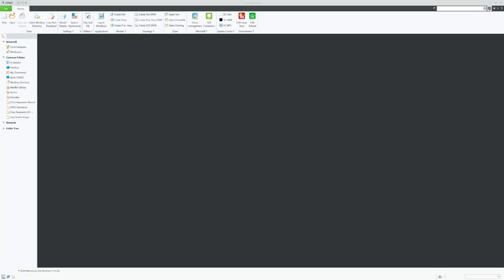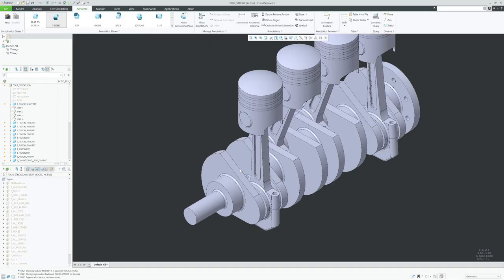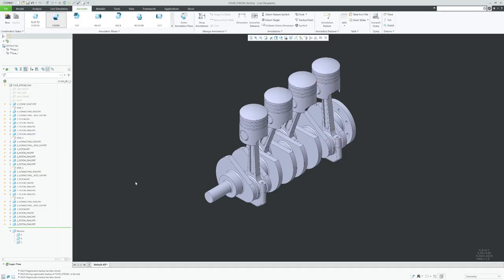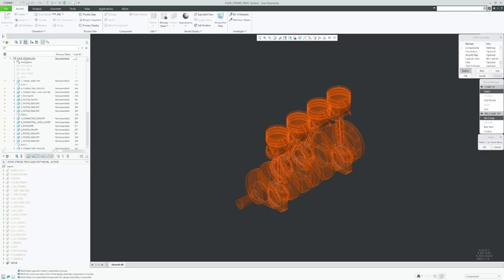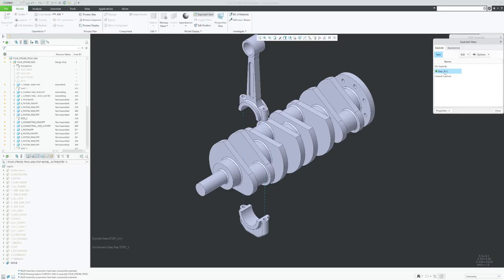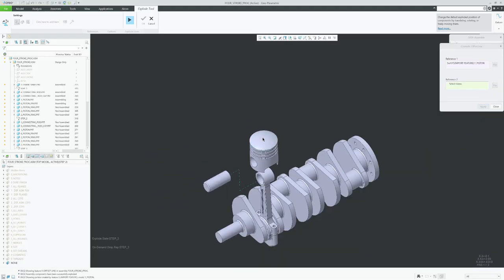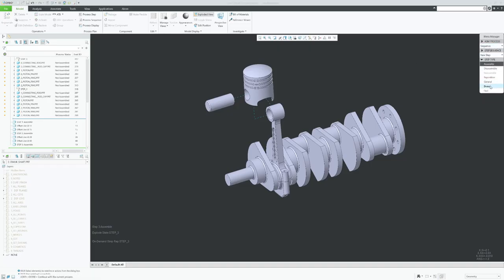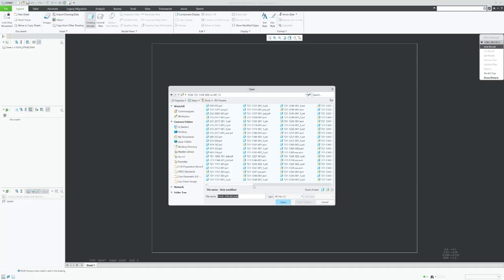CREO 11 Process Plan (PROC) Training - Engine Block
CREO  Process Plan (PROC) Training, learn how to make a step by step assembly process drawing.